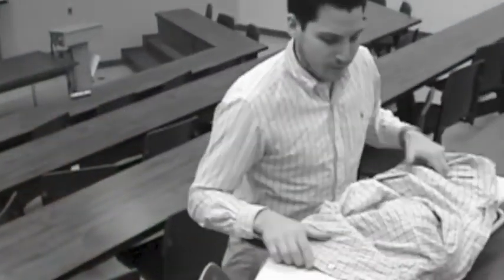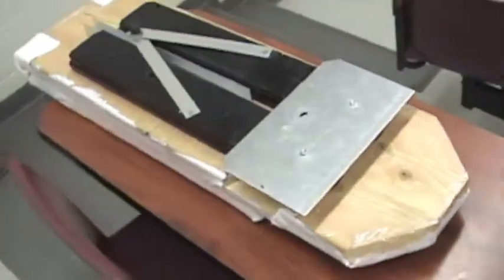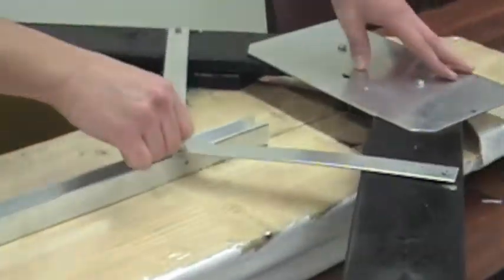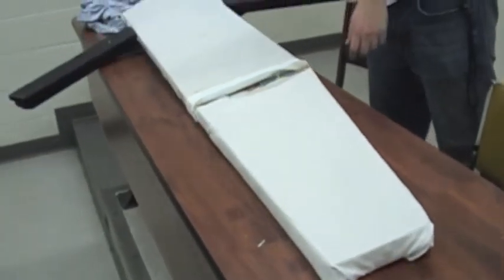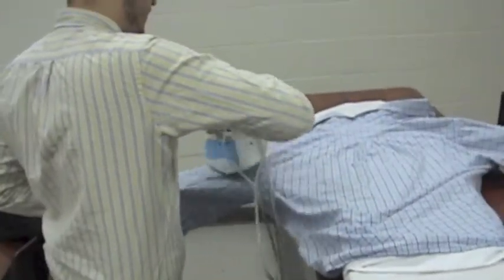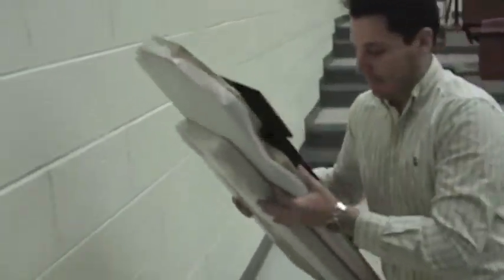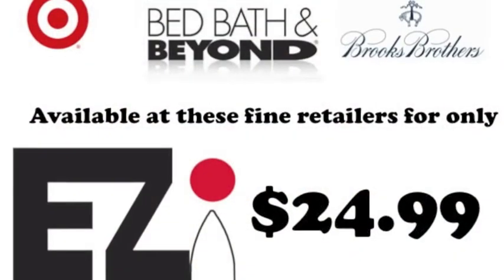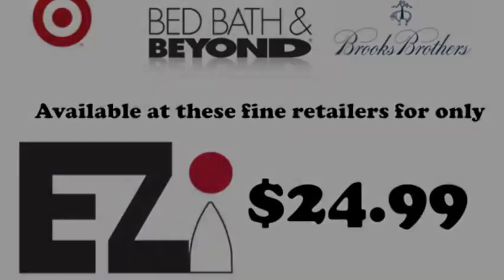EZi commercial - MKT 420 / ME 497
Scott Kirschner
Evan VanBuhler
Daphne Cai
Matthew Nees
Benjamin Cooper